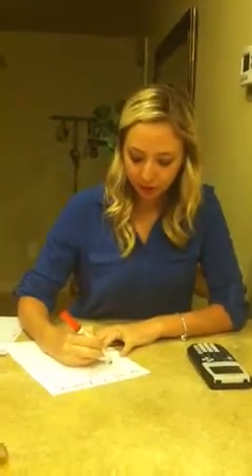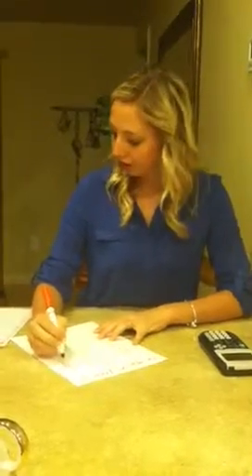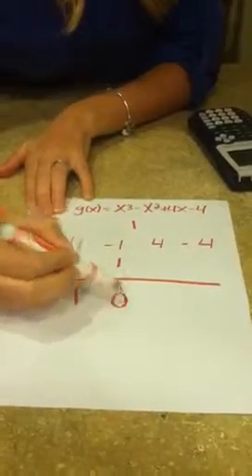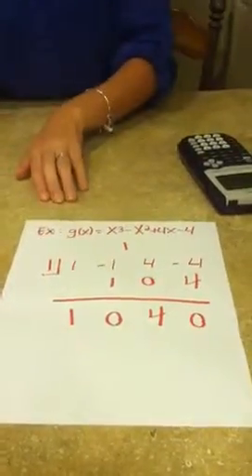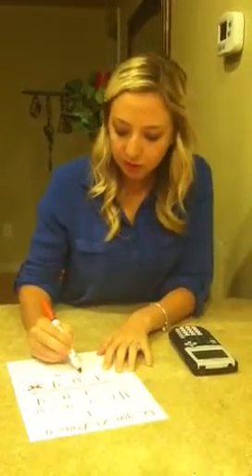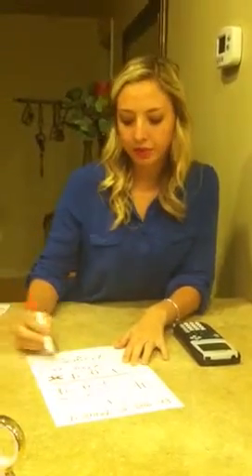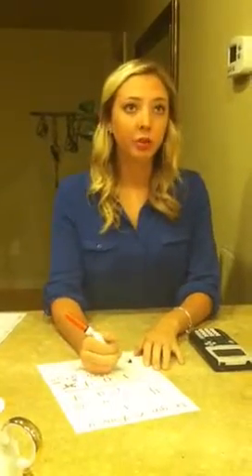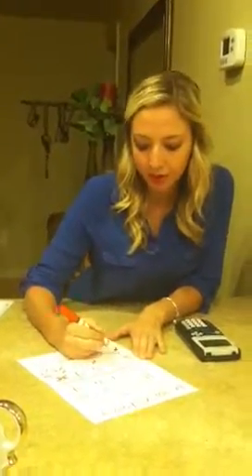How to find the real and complex zeros of a polynomial func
SCF Performance Standard 14: How to find all real and complex zeros of a polynomial function.